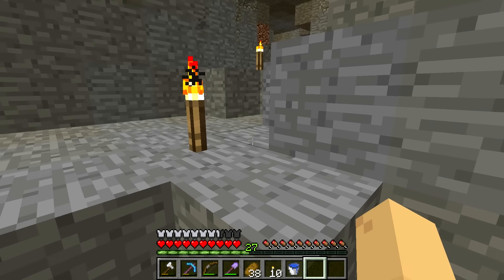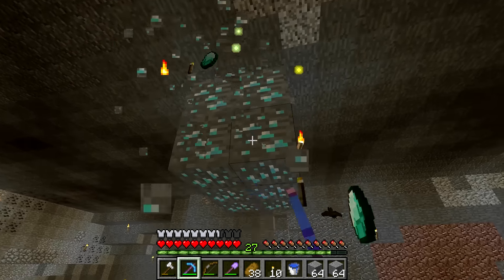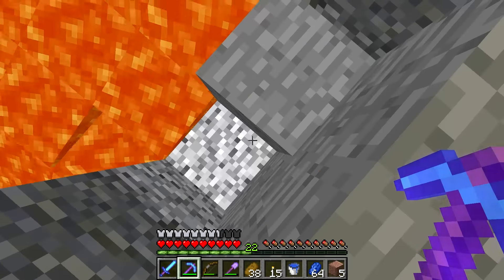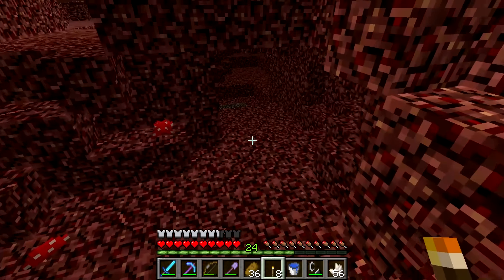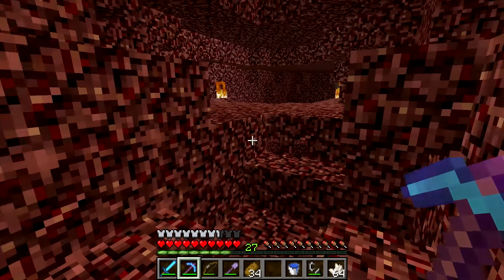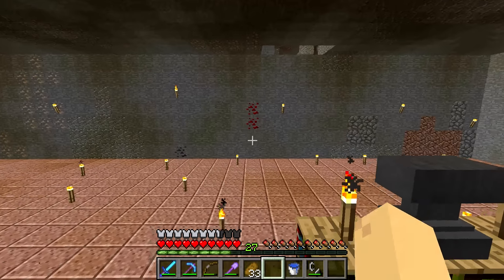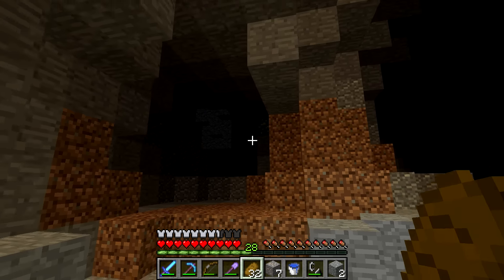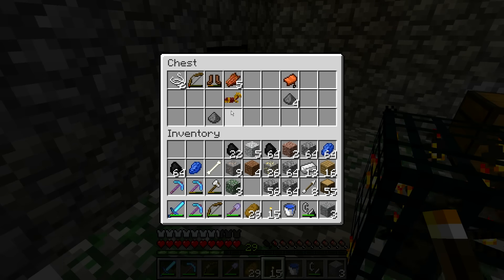Return to Minecraft 10 Lets Talk About Nether Mechanics (1080p60)